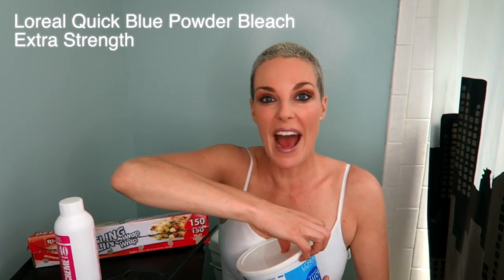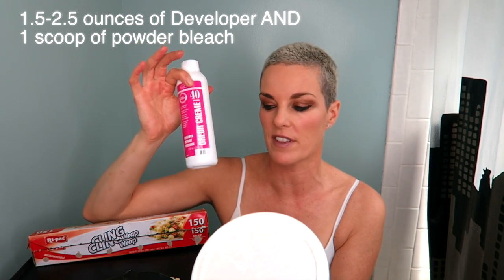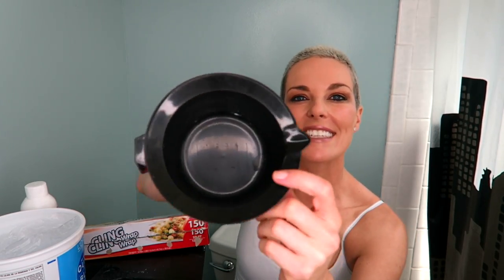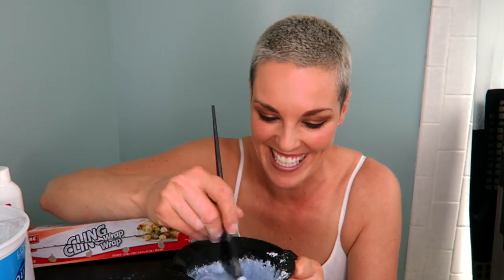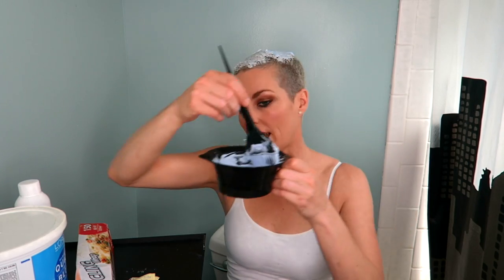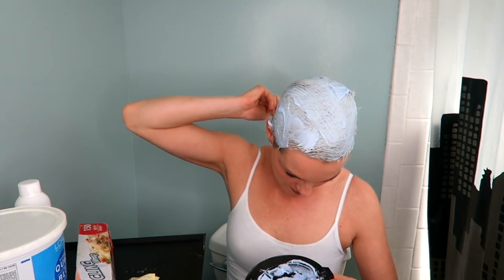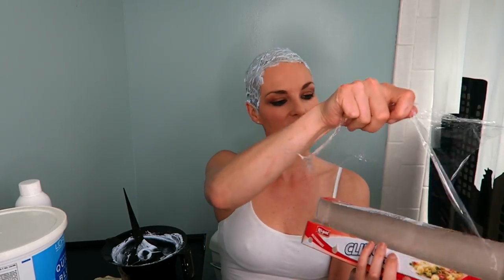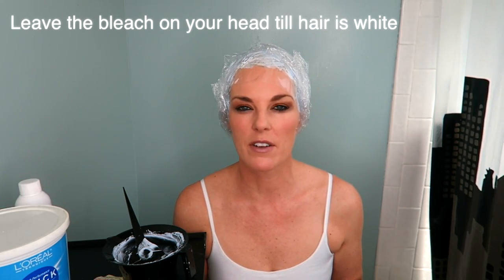How to bleach peroxide your own hair from home without the scalp burn - from dark hair to white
I'm going to show you exactly how to bleach peroxide your own hair at home. I am definitely not a hairdresser so don't hold me to anything I say, but I just couldn't afford to go to the hairdressers every two weeks so I thought I would try and do it myself!

I looked up which products to use on the internet and found what seemed to be a well reviewed powdered bleach and developer and then I gave it a go!

L'Oreal Oreor Creme 40 Volume Developer 8 oz.

Clairol Shimmer Lights Purple Shampoo

Loreal Powder Bleach

Diane 7-Piece Hair Coloring Kit

It's actually really really easy and I will also show you a little trick on how to avoid the scalp burn by adding splenda sugar to the mix! See the video for further details on that. I am not sponsored by any of these products but I have put links down below for the places which I purchased it all in case you need to try it yourself. Seriously if you want white cleach blonde hair (I have a buzz cut so it's easy) then watch this video!! The materials are cheap too.

If you have lighter hair naturally you may not need to use developer this strong. Also, you may not need to leave it on for as long because I have thick dark brown hair naturally so it takes me ages to work - it may take less time for you. It's trial and error and if you aren't sure, definitely ask an expert - I am not one!! haha